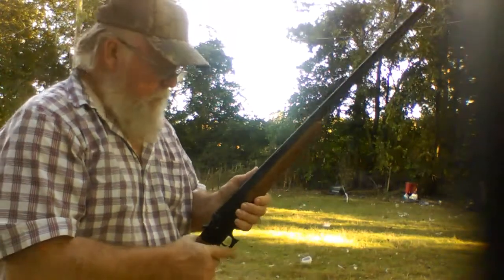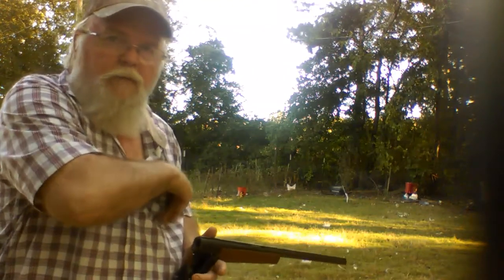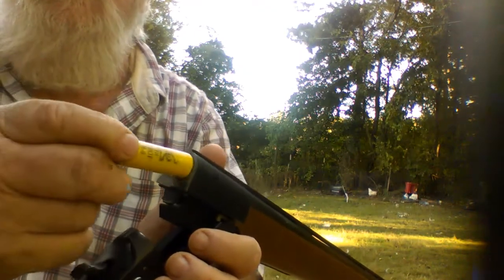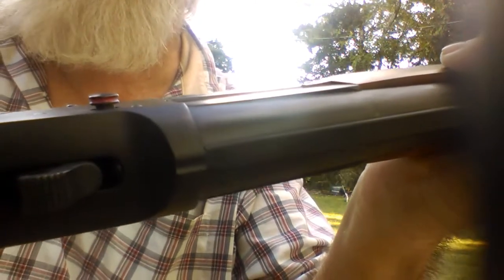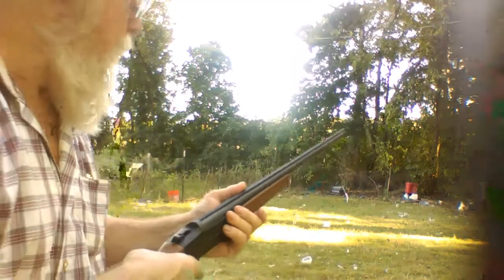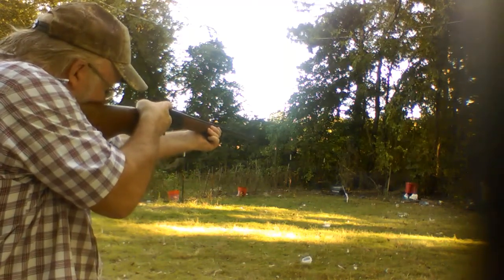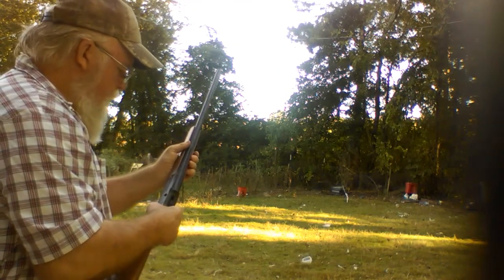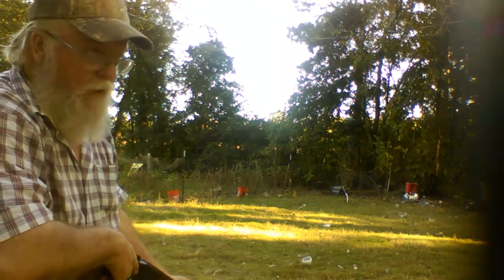Shooting the $99 Hatfield single shot shotgun.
Shooting the break down 20 gauge Hatfield shotgun and checking to see what kind of pattern it has. Good bug out gun. Easily modified